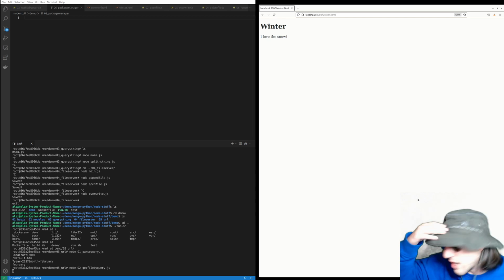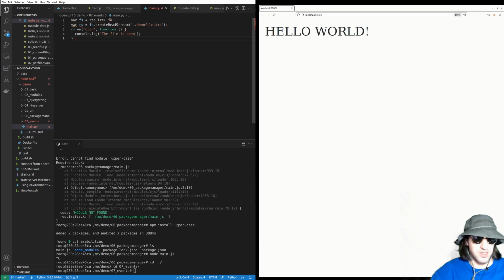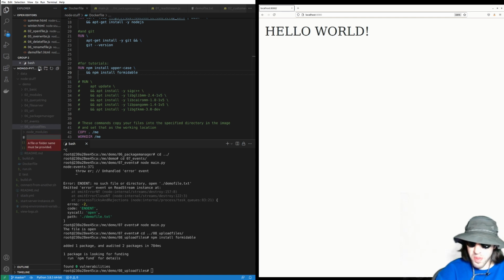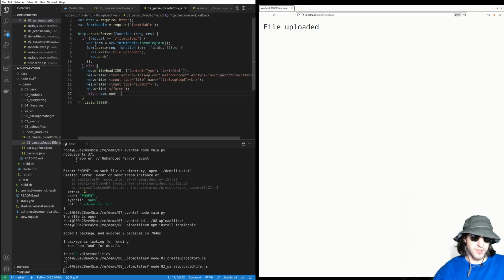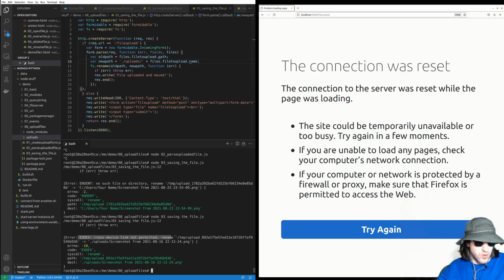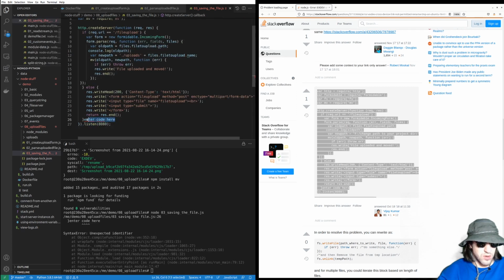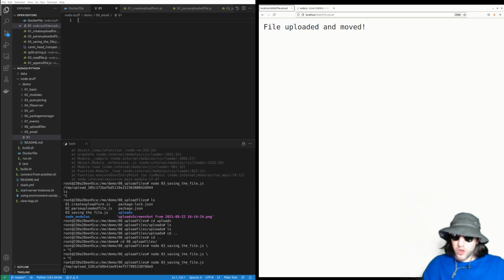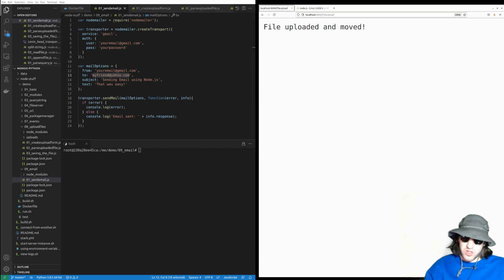Node JS advanced features tutorial Part 1